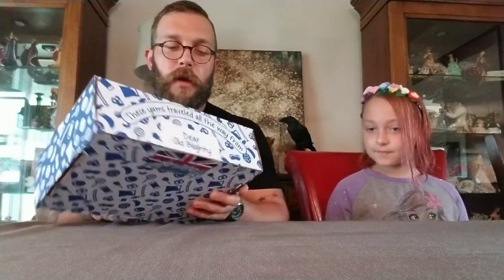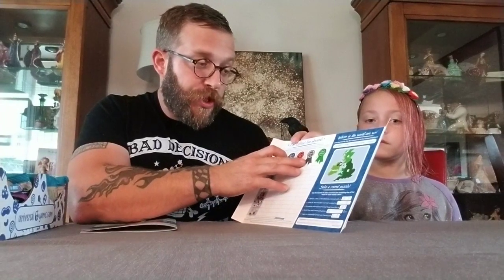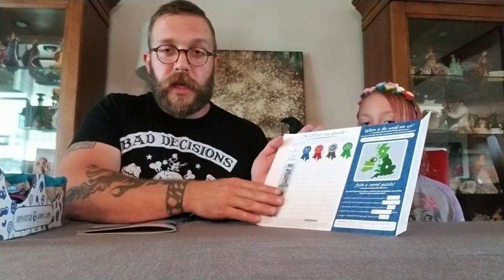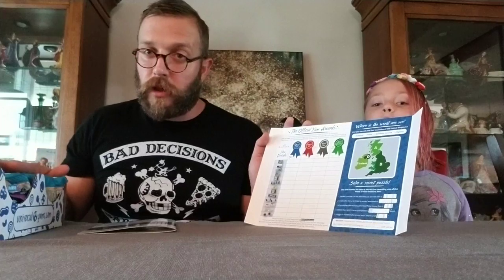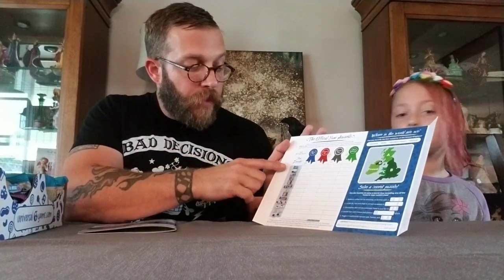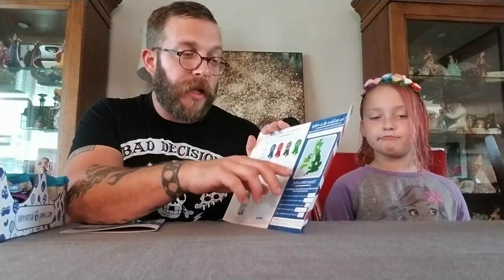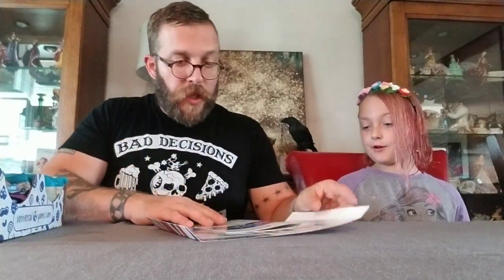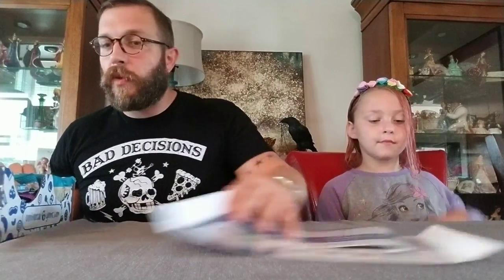Brownie Hounds Universal Yums UK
Review of Yums from the UK